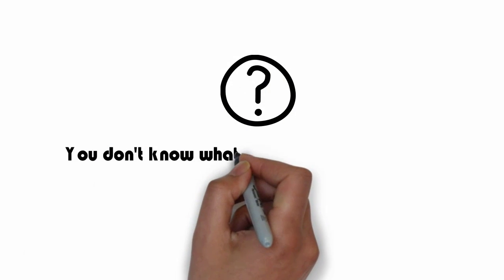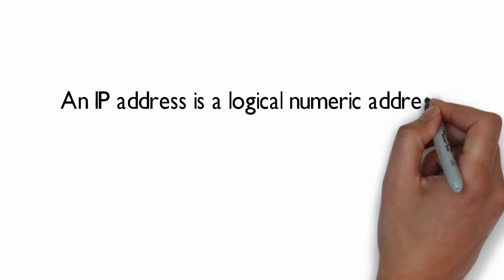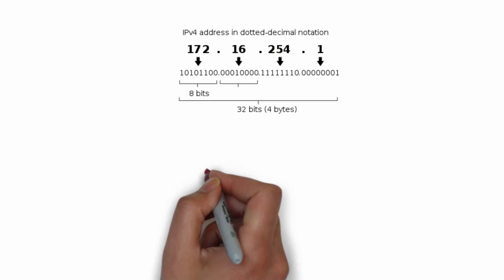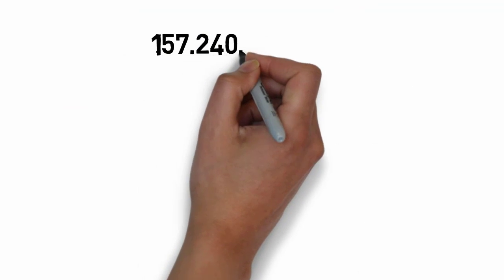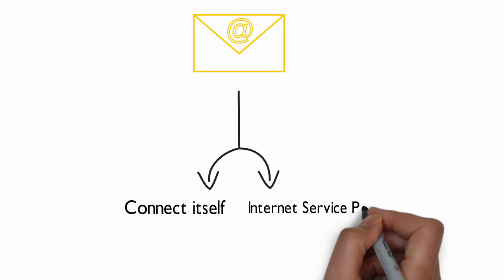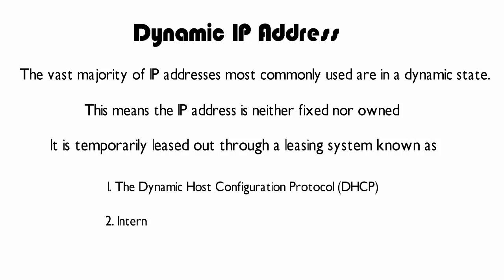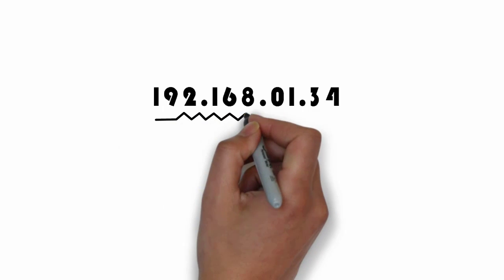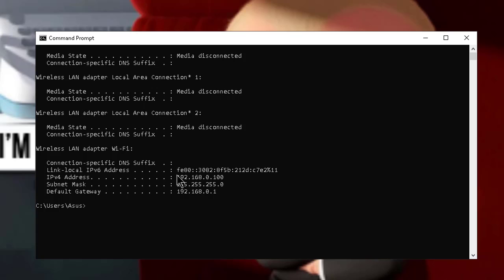what's an ip address? 🤔 🤨